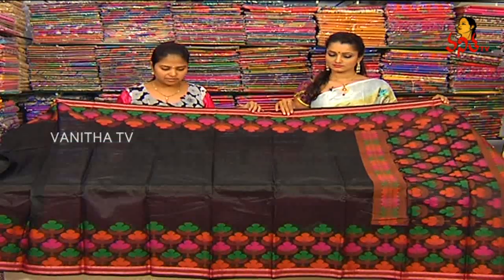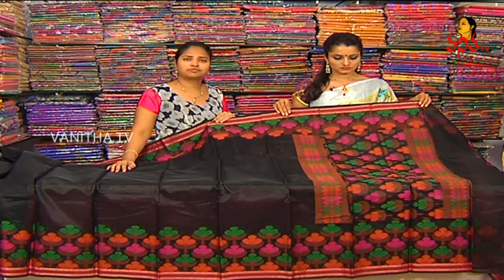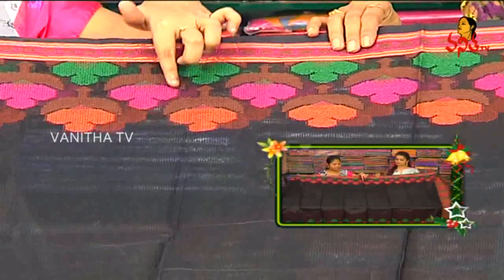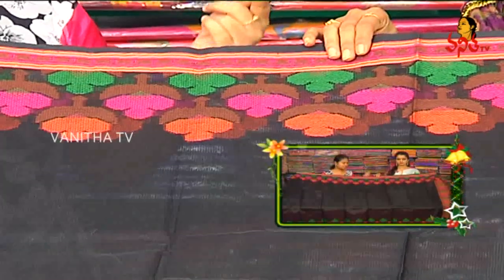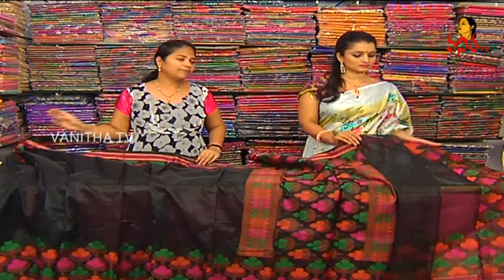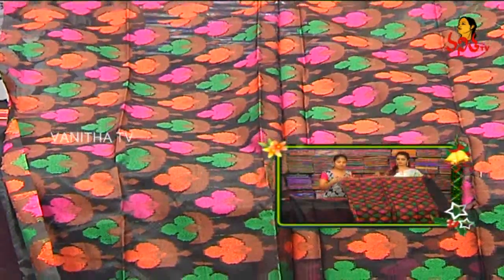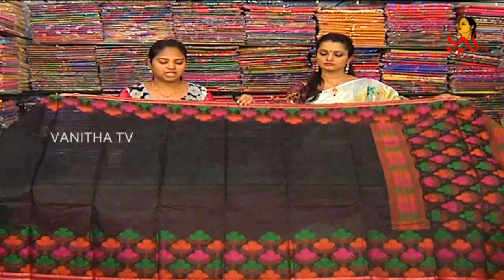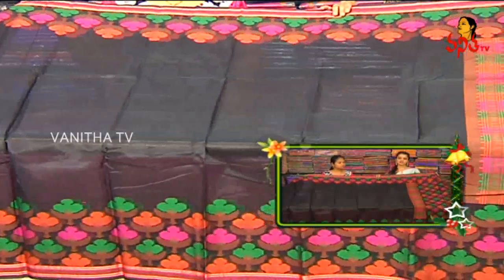Multiple Designer Manipur Pattu Saree | New Arrivals | Vanitha TV